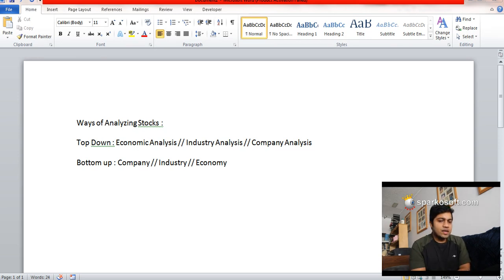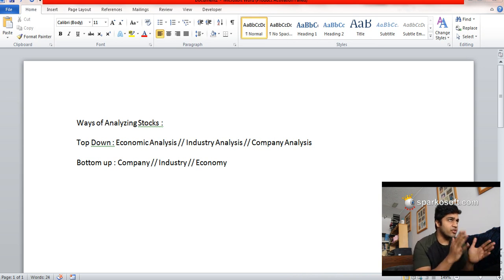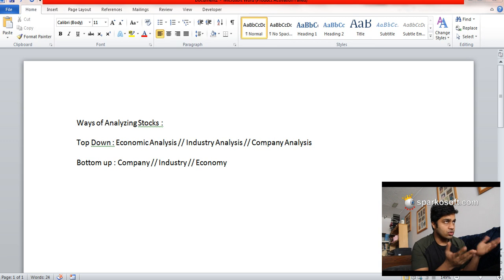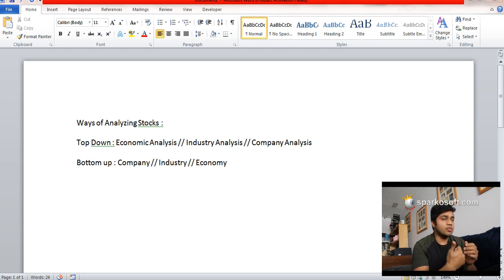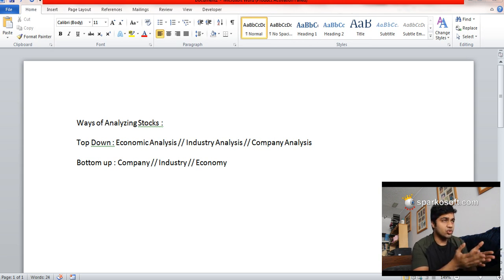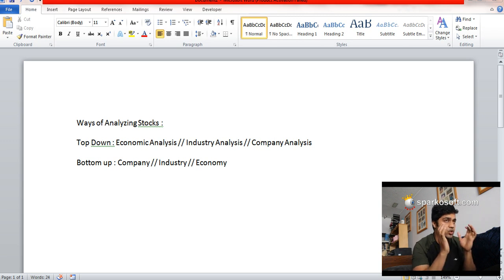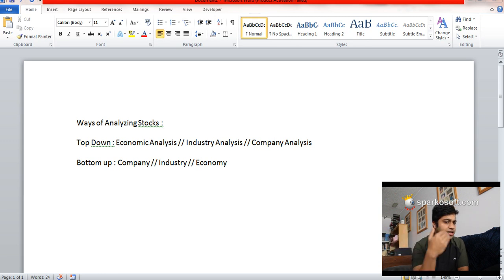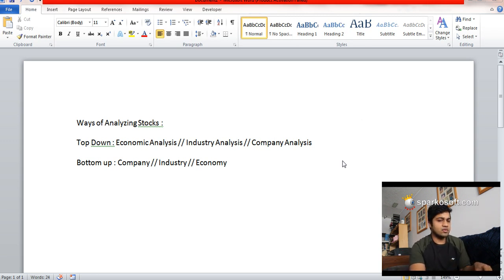Top Down and Bottom up approach of analysing a stock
This video covers what is top down and bottom up approach of analyzing stocks

You can use this Video while preparing for
1. Portfolio Management
2. Equity Analysis
3. Chartered Financial Analyst (CFA)
4. Financial Risk Manager (FRM)
5. Certified Financial Planner (CFP)
6. Canadian Securities Course (CSC)